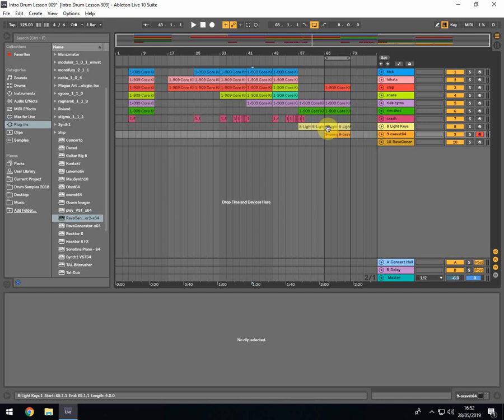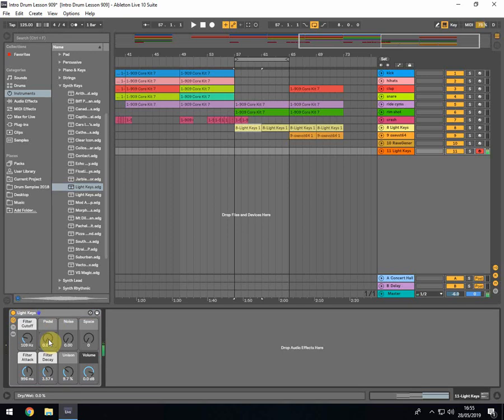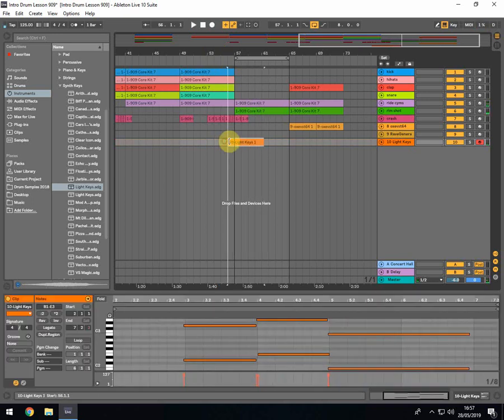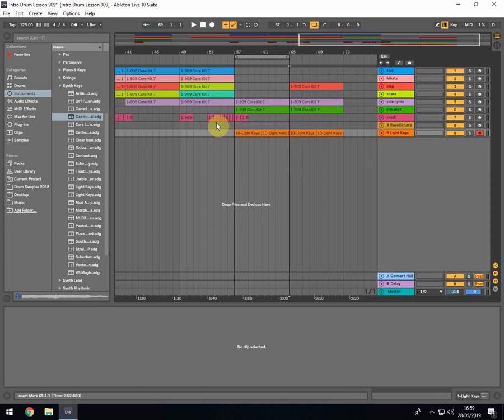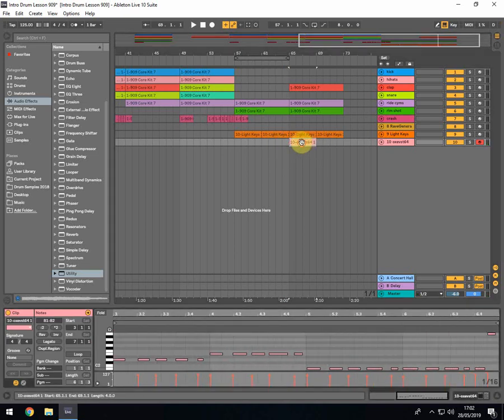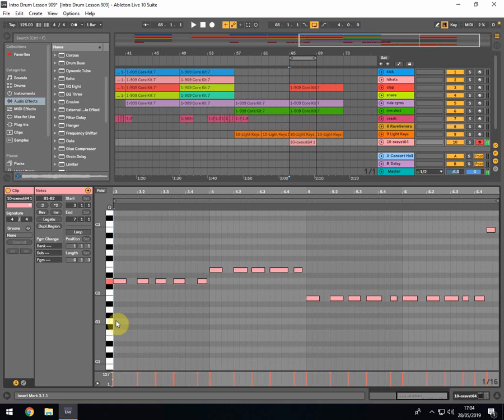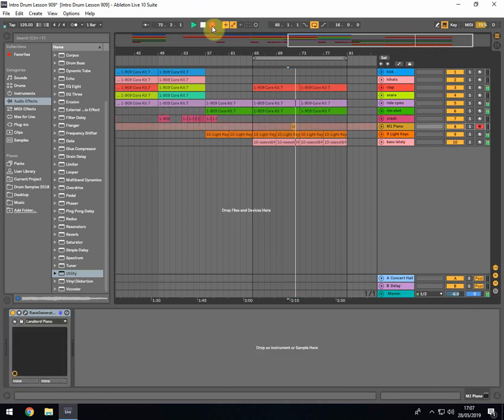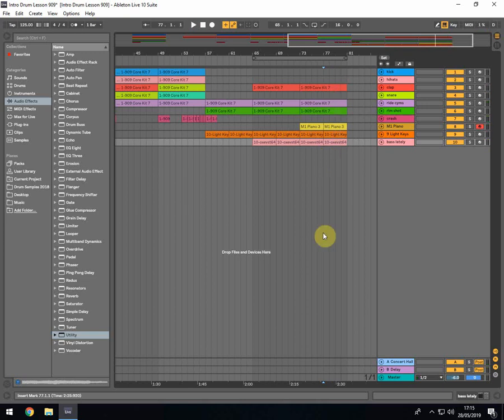Ableton Live 10 Absolute Beginners Tutorial For House & Techno Episode 6 Layering Sounds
Part 6 where we start to build the track and add different instruments from the free synths that are linked below.

If you want to learn more about producing different types of genres in house music in Ableton, then go to this link for more information.

Follow Waxadisc Music on all social media.